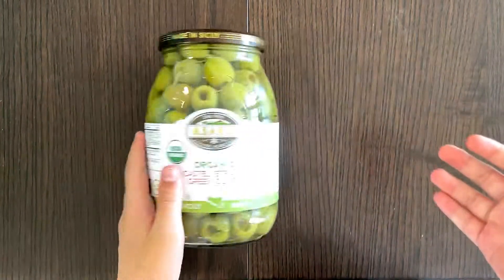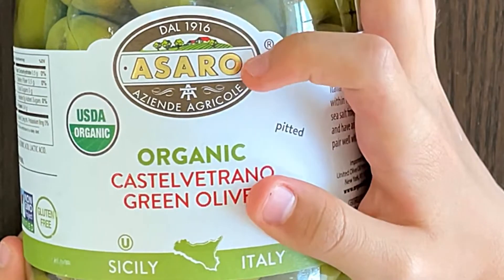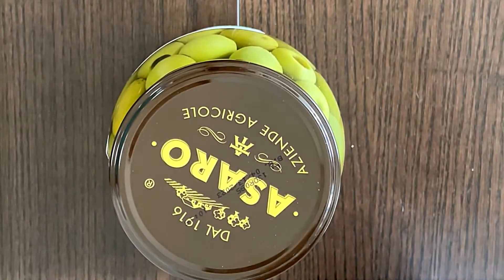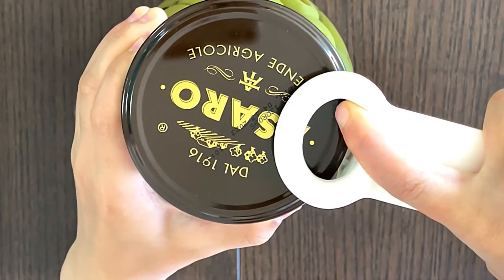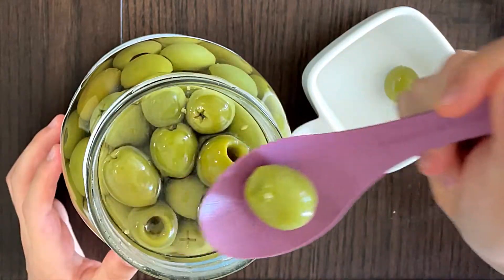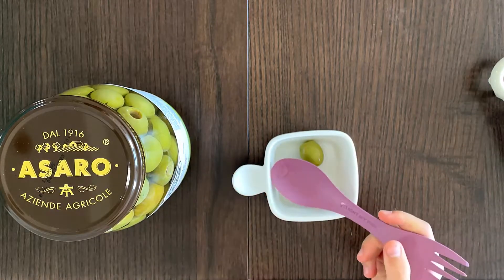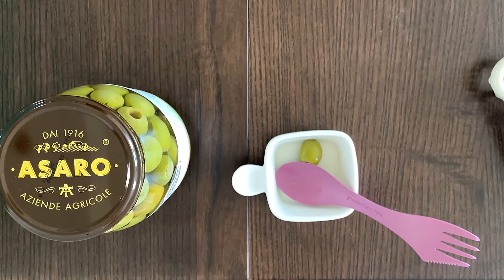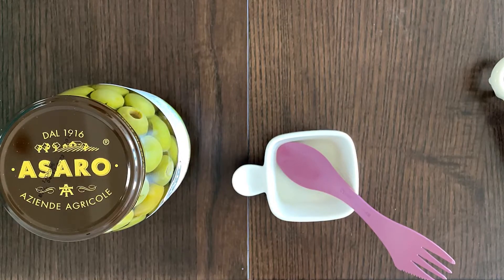🇮🇹 Asaro Organic Castelvetrano Green Olives - Costco Product Review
The perfect aperitif olive! Throw them in a ceramic dish for guests as they arrive, or for snacking while you are cooking – these Castelvetrano olives are a healthy, savory, and delicious necessity for every kitchen in the world.

These are our best-selling green Castelvetrano olives!  Delicate, buttery, smooth, and pitted, they come ready to eat by hand by your dinner guests while enjoying crisp white wine in the summer, or ready to slice and throw them in a salad for the table.  These handpicked and pitted Castelvetrano olives bring the taste of Sicily to whatever they touch.  Also known as Nocellara del Belice, because of their proximity to the Belice River in Italy, these bright green olives are at the heart of what we do at Asaro Farms, and an excellent addition to anything in your kitchen!

The perfect aperitif olive! Throw them in a ceramic dish for guests as they arrive, or for snacking while you are cooking – these green Castelvetrano olives are a healthy, savory, and delicious necessity for every kitchen in the world.